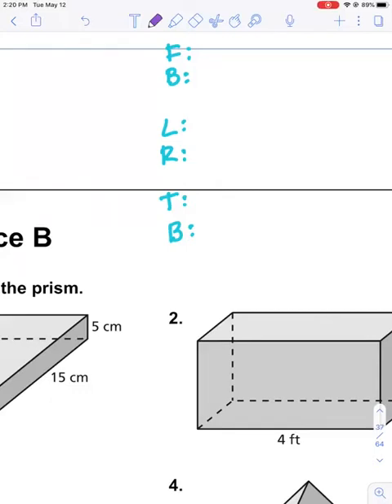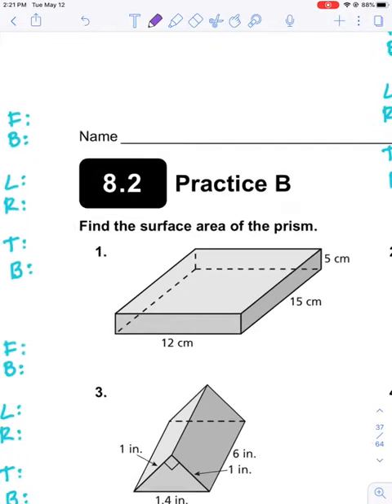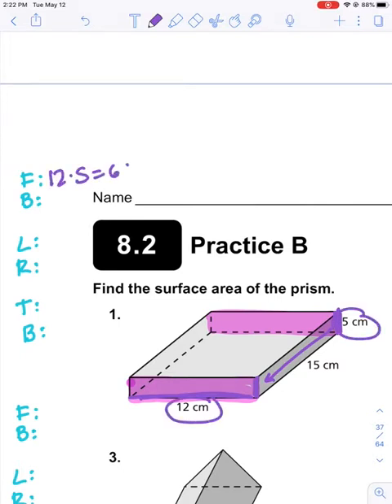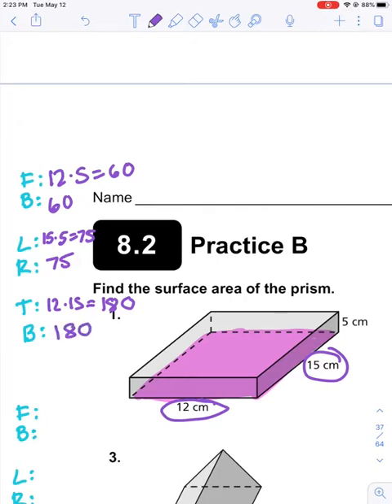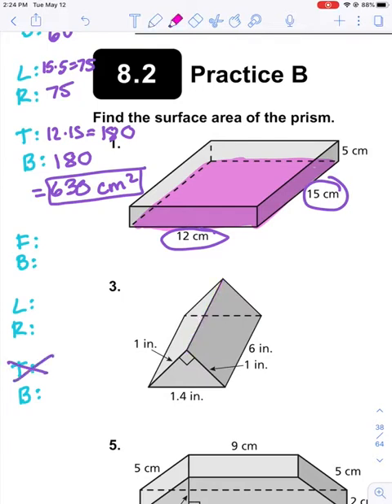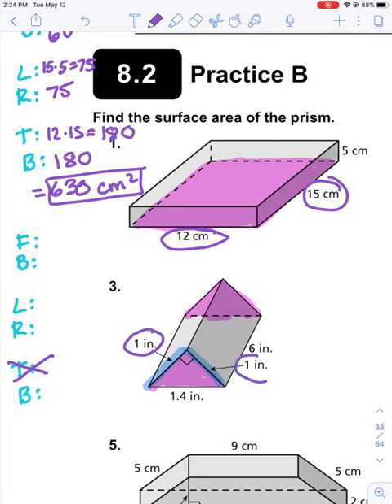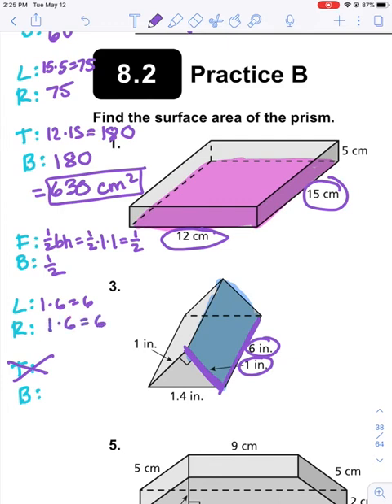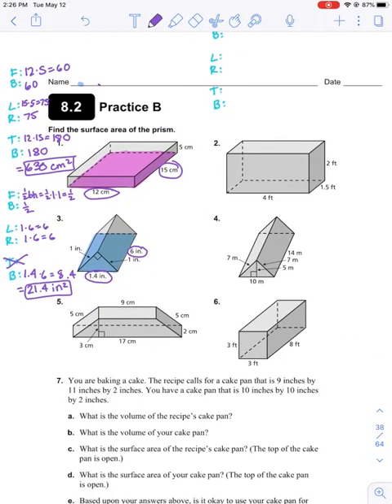Surface Area of Prisms Practice 2